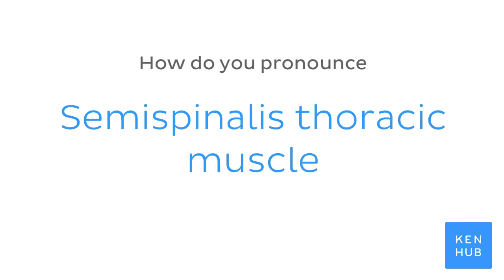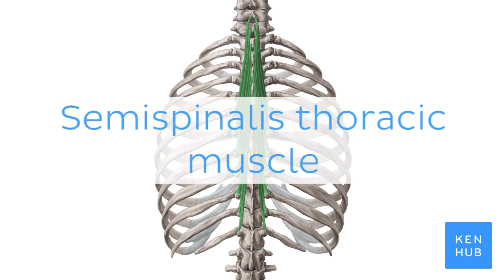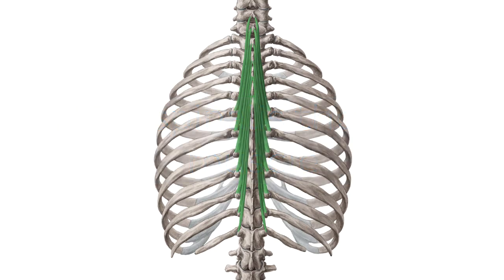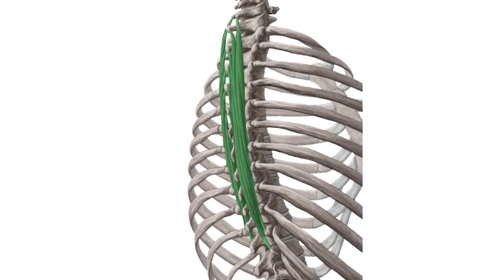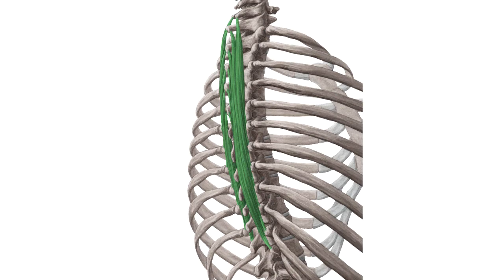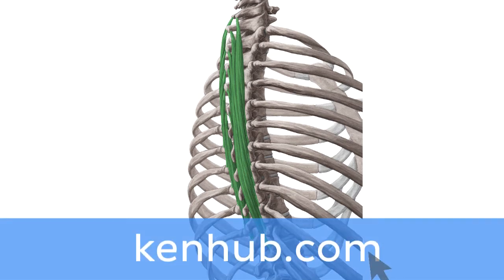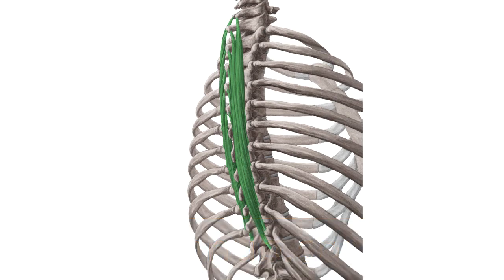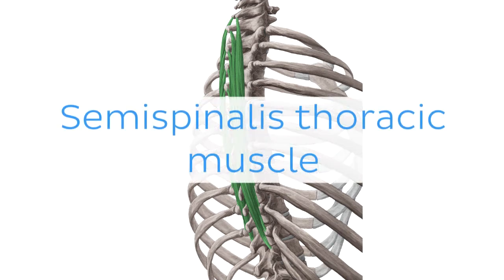Semispinalis thoracic muscle | Anatomical Terms Pronunciation by Kenhub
Want to learn more about the semispinalis thoracic muscle?

Oh, are you struggling with learning anatomy? We created the ★ Ultimate Anatomy Study Guide ★ to help you kick some gluteus maximus in any topic. Completely free.

Want to test your knowledge on the semispinalis thoracic muscle? Take this quiz

Read more on the anatomy of the semispinalis thoracic muscle on this complete article

For more engaging video tutorials, interactive quizzes, articles and an atlas of Human anatomy and histology, go